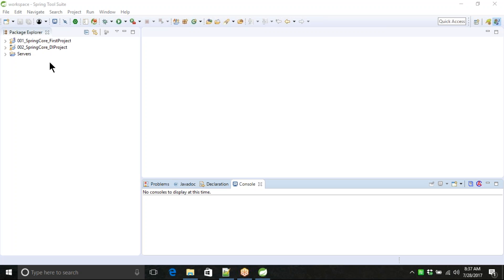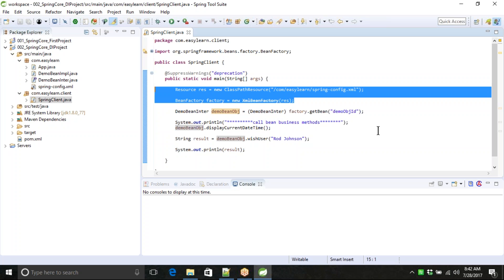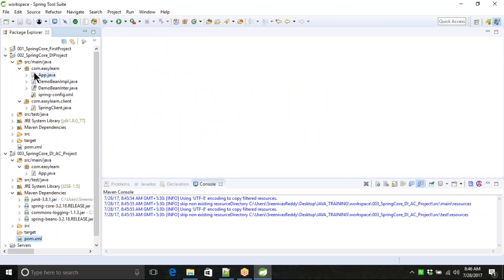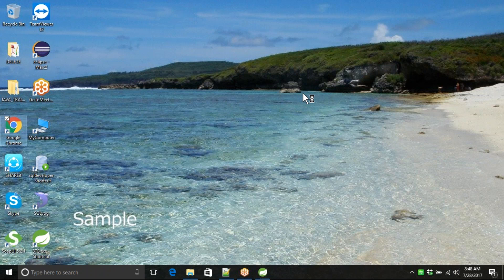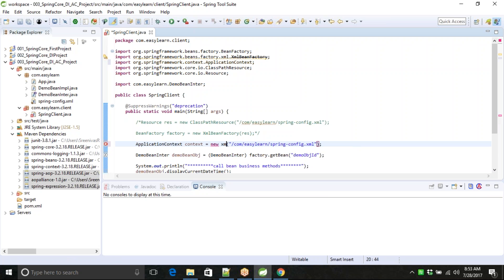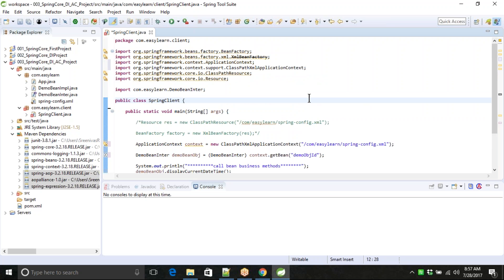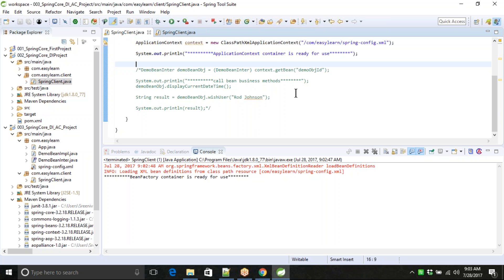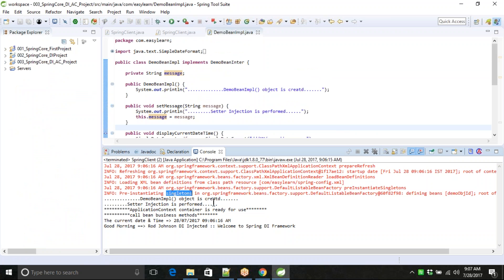Java Framework tutorial | Developing Application by using Maven | Onlineit tutorials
Hello Friends Welcome to Online IT Tutorials  our Channel where we are giving Updates Regarding We are Providing Online  Training Video Tutorial, Real Time Experts training videos, Latest Government Jobs,Private Jobs,latest engineering jobs,latest job notifications,freshers and experience latest Jobs Updates !!!